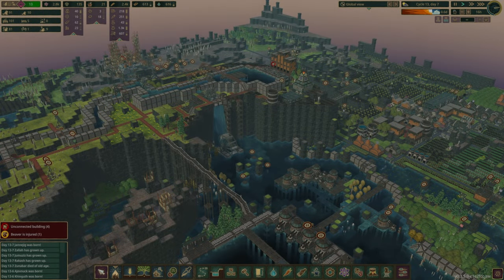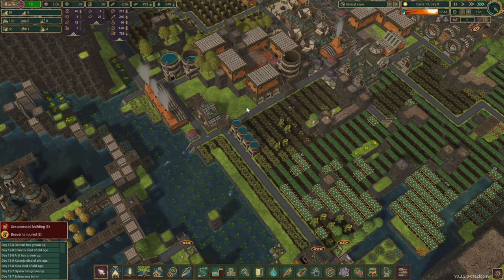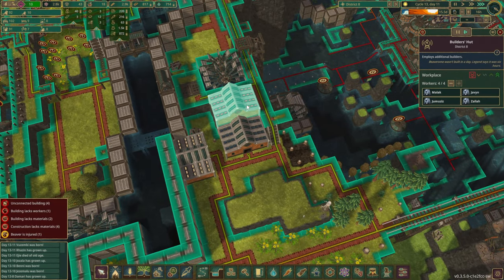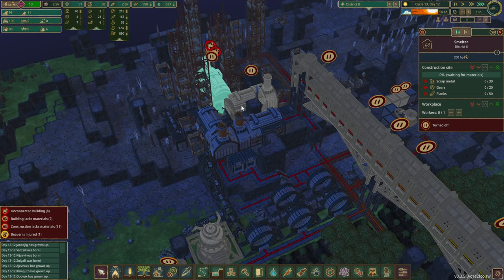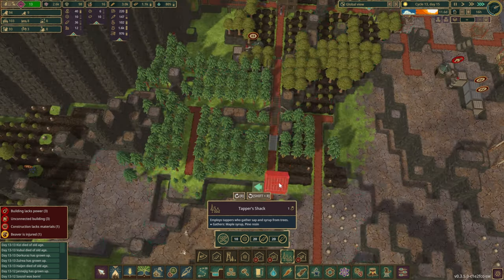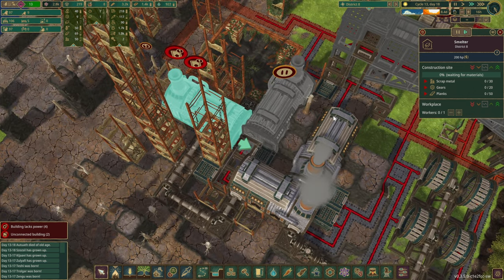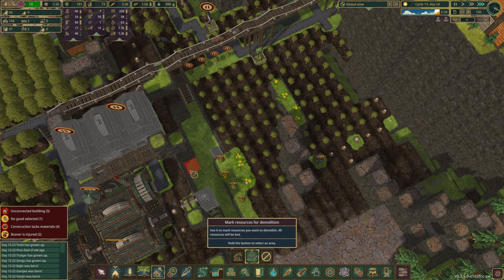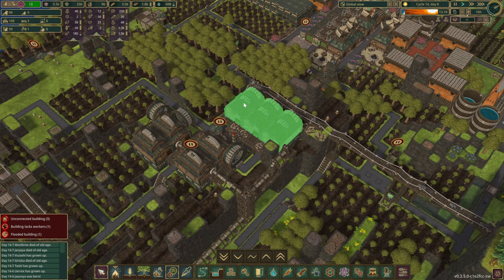We NEED More Power - TIMBERBORN - E09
It's about time we gave our power production an upgrade!

SimpleFloodgateTriggers
CategoryButton
DamDecoration
ExtendedFloodgate
MirroredBuildings
VerticalPowerShafts
MorePlatforms
Ladder
FerrisWheel